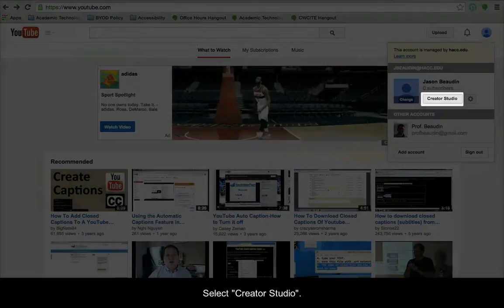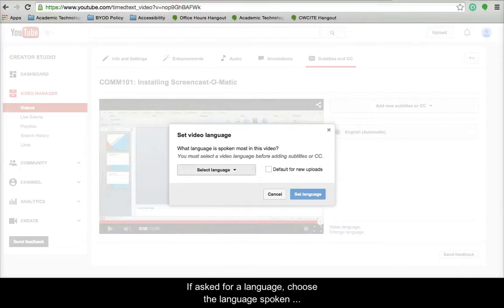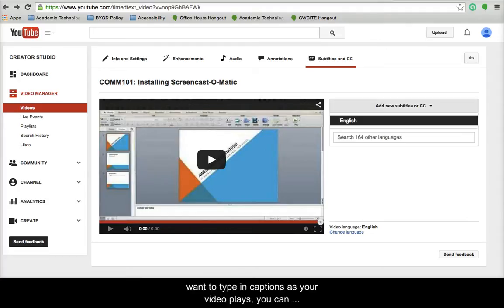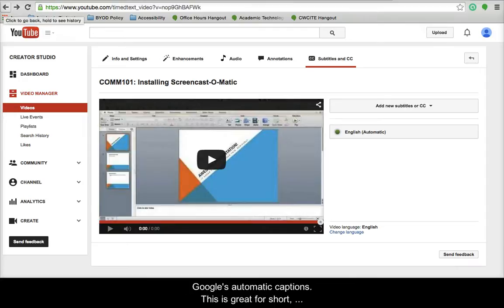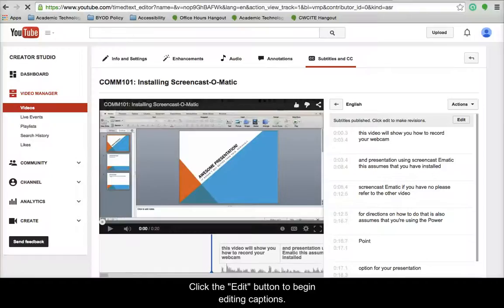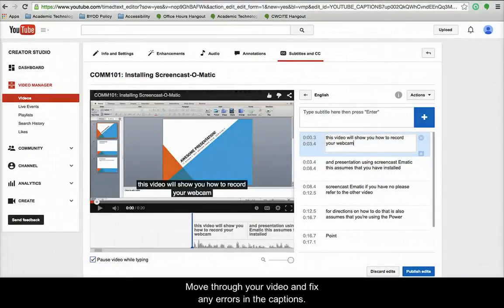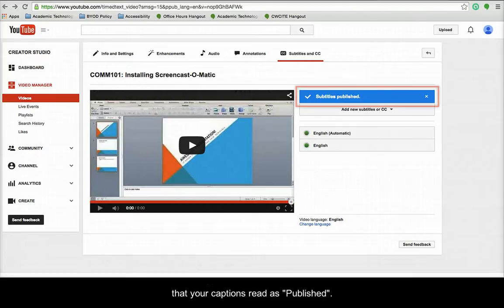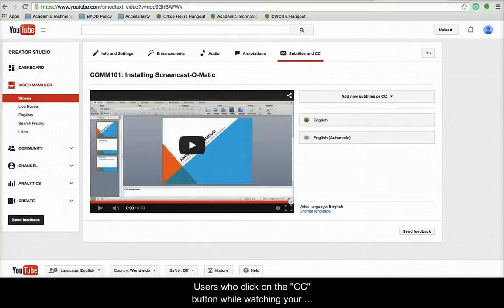Automatic Closed Captions on YouTube Videos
How to use and correct automatic captions on YouTube videos.